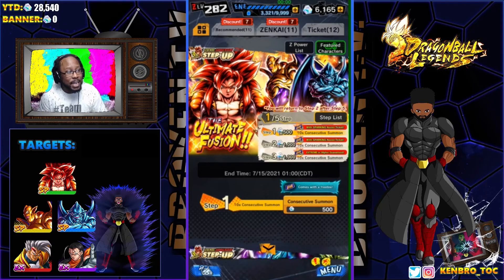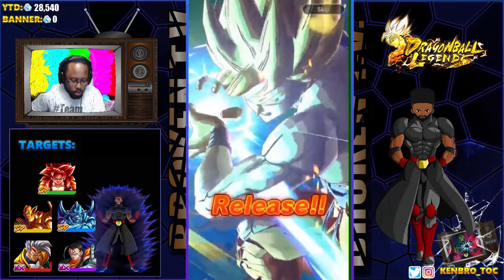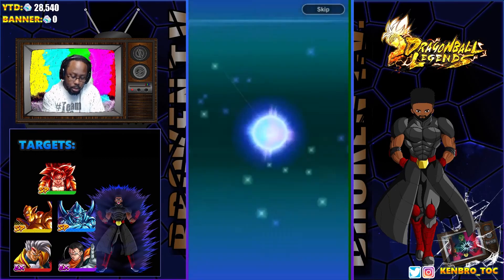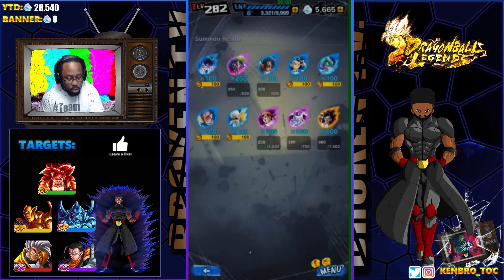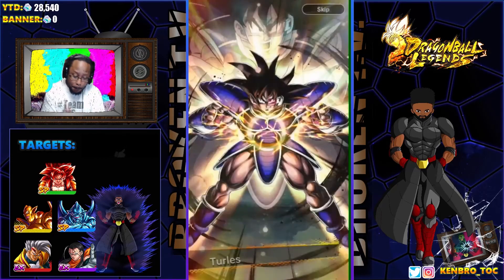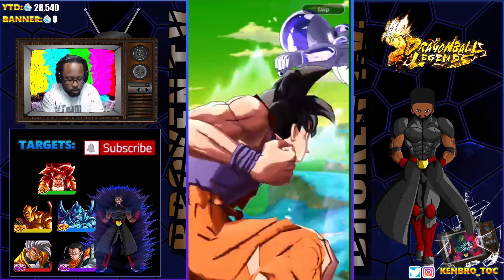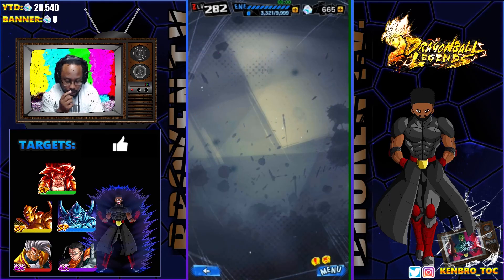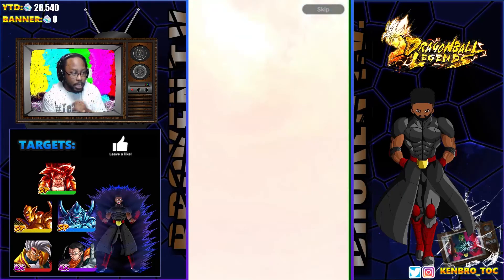5,500 Chrono Crystals The Ultimate Fusion step-up banner summons Round 1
In this video, we'll be doing summons on The Ultimate Fusion step-up banner
Let's get ready to summon!

Time to test our luck!!
Can we pull LF Super Saiyan 4 Gogeta?